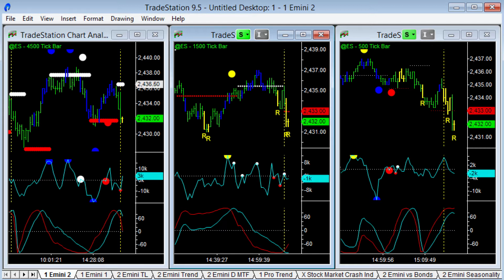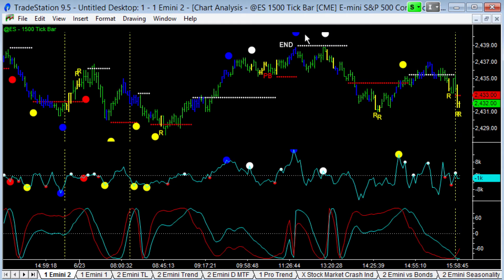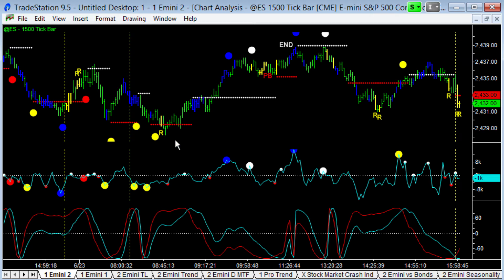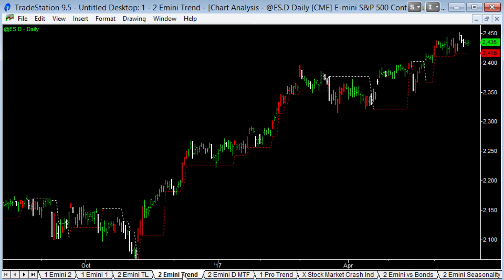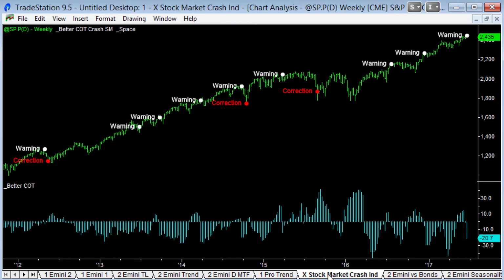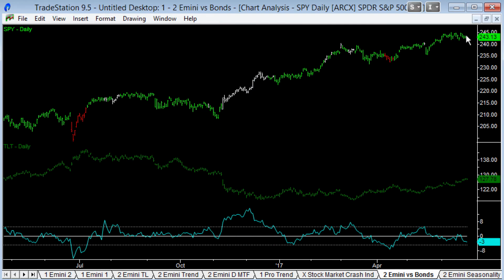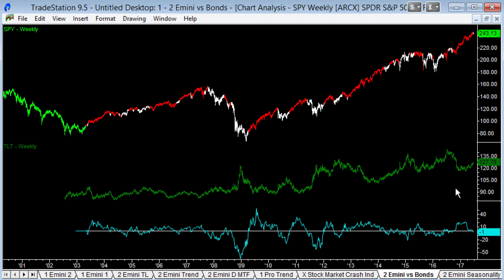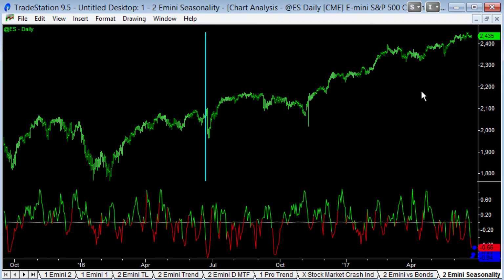Professional Gathering Pattern 23Jun17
Gathering = Professionals getting ready for upside break.